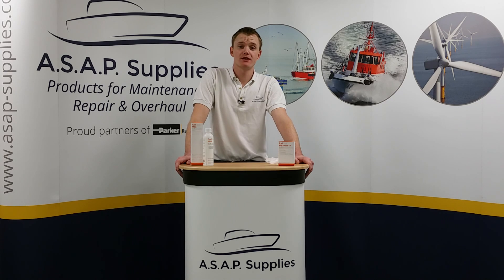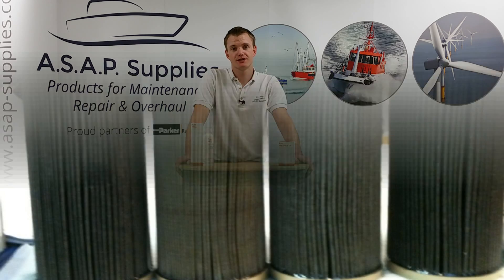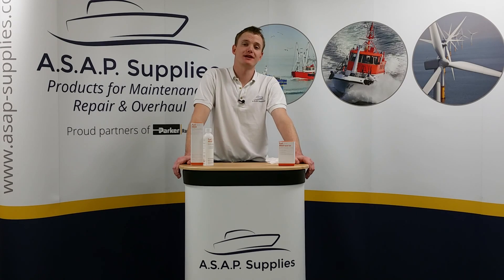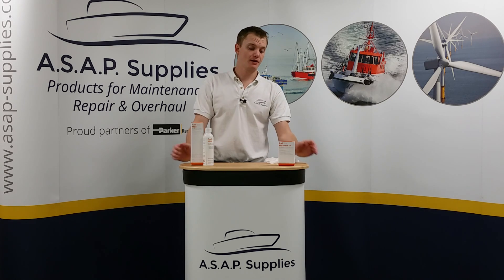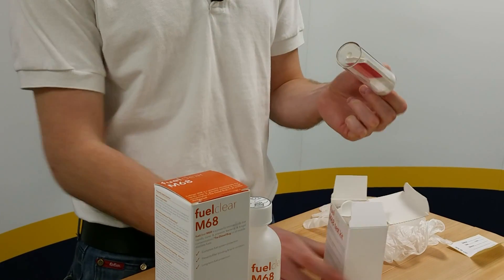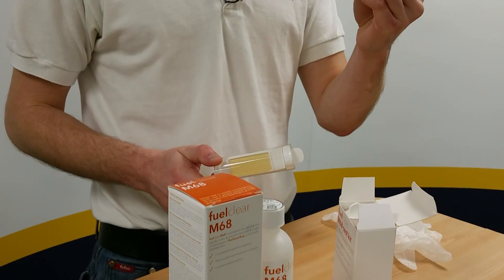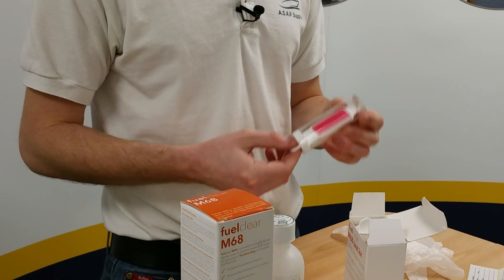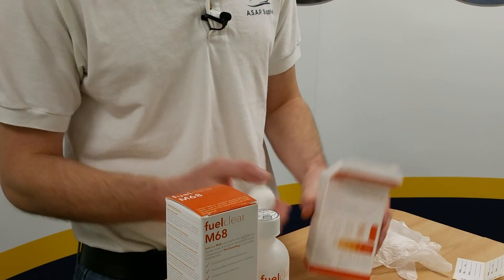How to treat and test for the diesel bug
A.S.A.P Supplies look at M68 Biocide fuel treatment and test kits. These kits are used to identify, treat and prevent diesel bug which is a major concern for boaters around the world.